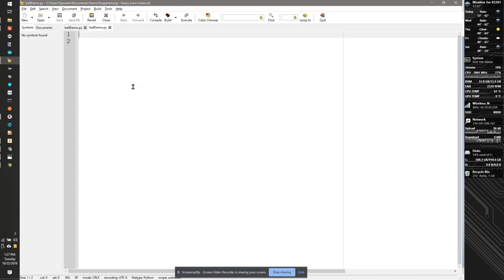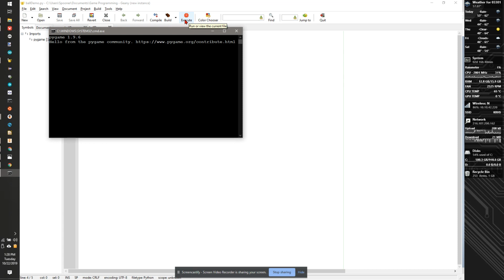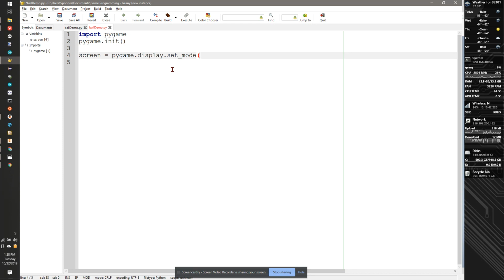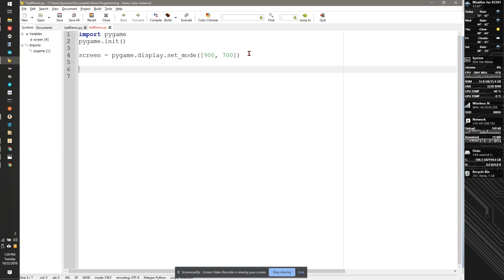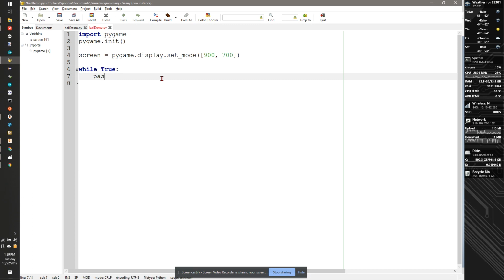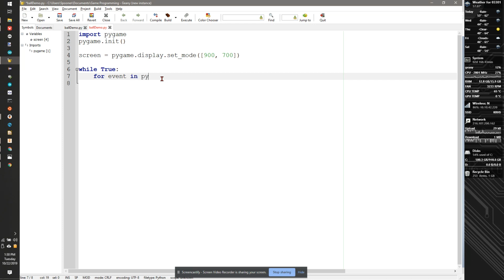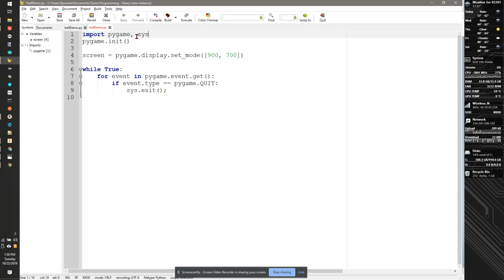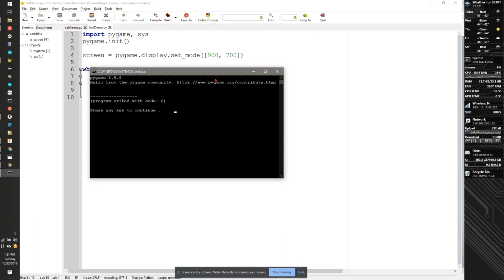Ball Demo 1 - Getting Started and making a window